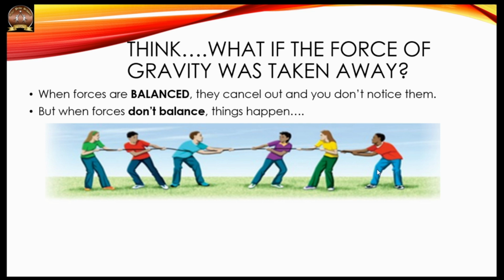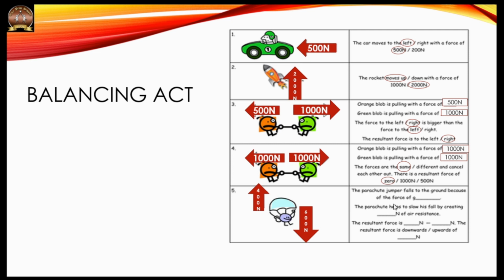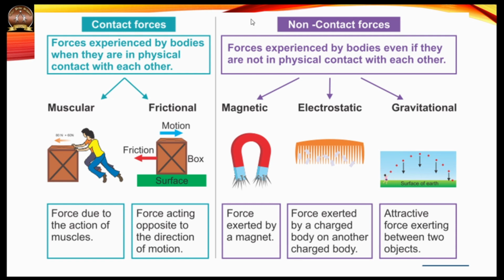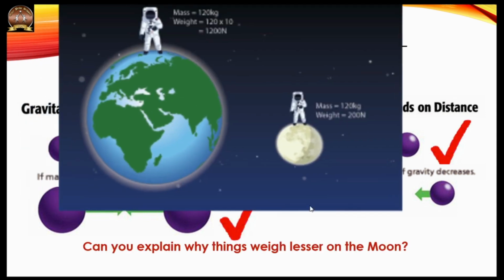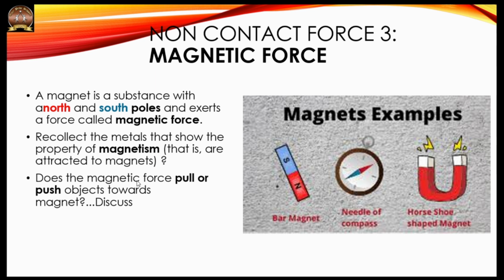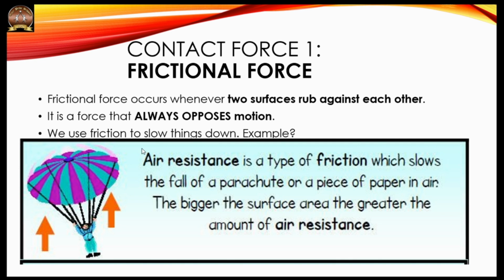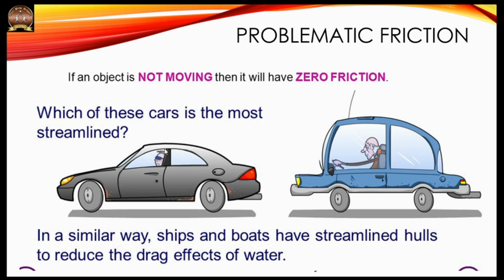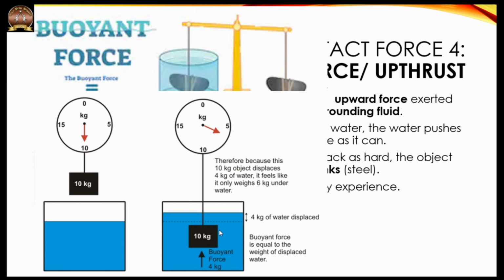More about Force, Energy & Simple machines-Part1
In this video we define force, it's effects and the different types of contact and non-contact forces.